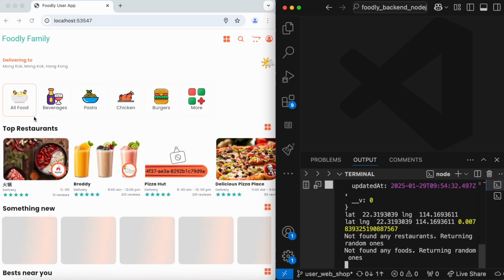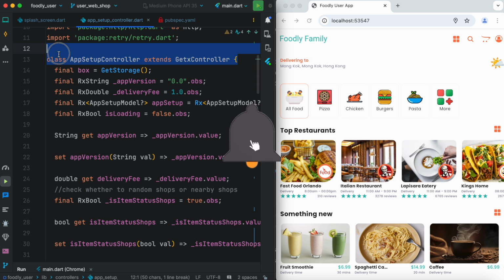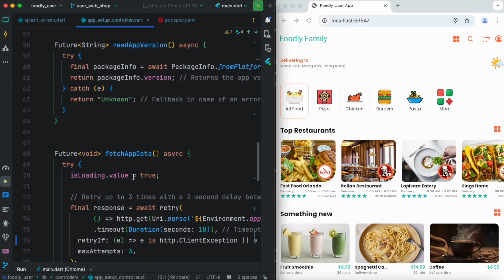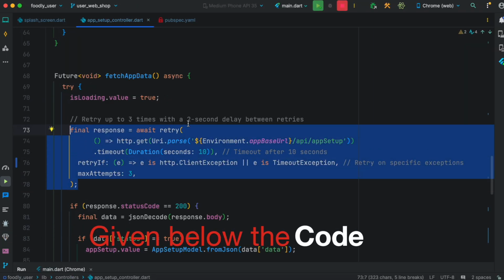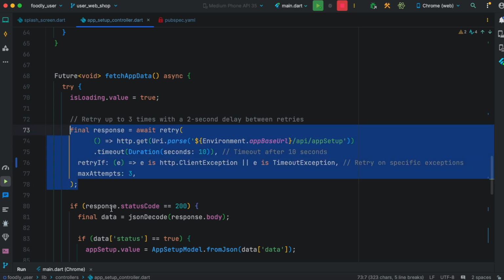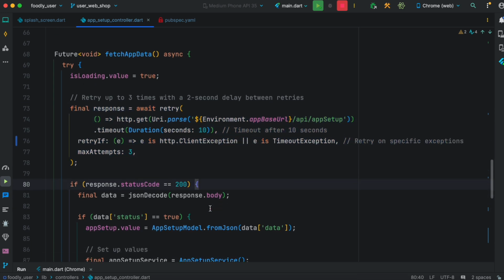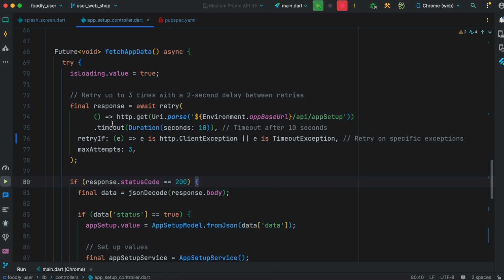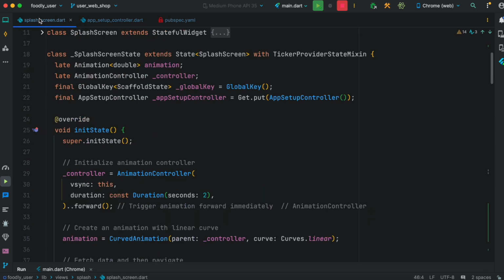Flutter Retry Api Connection | Auto Request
Here we will learn how to retry flutter api connection with retry package. If your api connection fails and then you want to retry, use retry package in flutter.